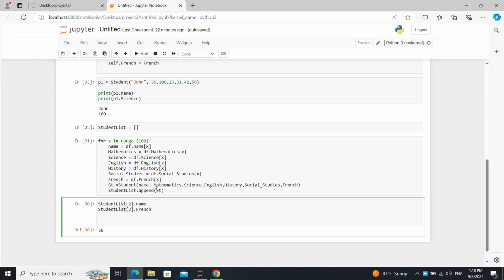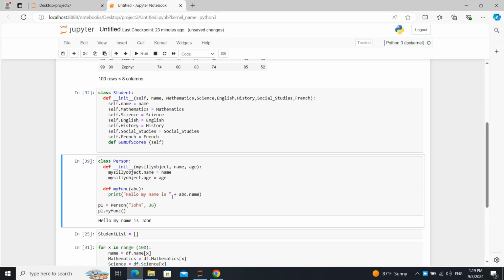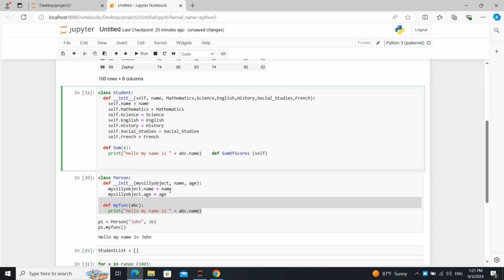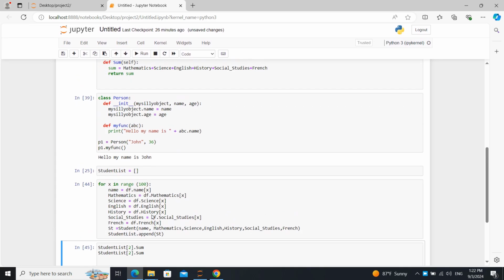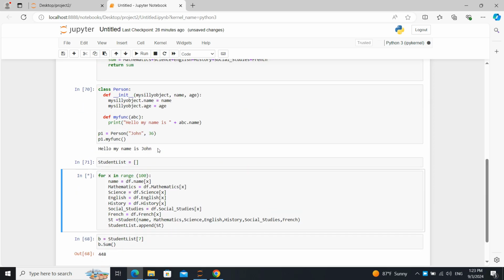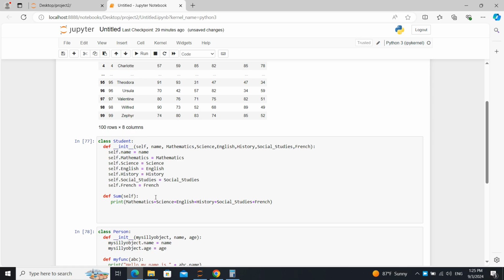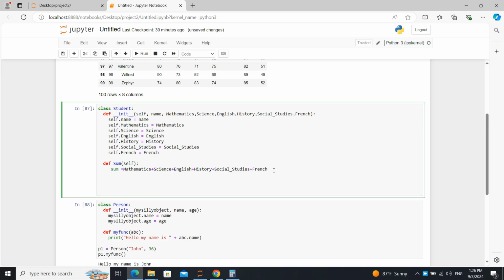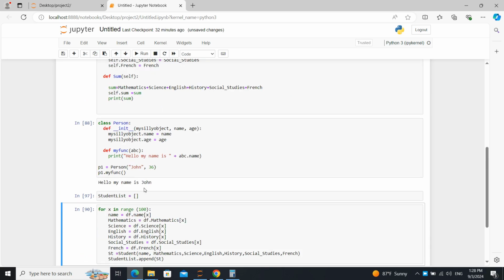25_Mastering Python Classes: How to create a def for class (total time :187:13)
Welcome to our comprehensive tutorial on mastering Python classes! In this video, we dive deep into the world of Python programming, focusing on how to create and use the def keyword within classes. Whether you’re a beginner or looking to refine your skills, this guide is perfect for you.

What You’ll Learn:

Introduction to Python classes and object-oriented programming (OOP)
Step-by-step guide on defining methods using the def keyword
Practical examples and hands-on coding exercises
Best practices for writing clean and efficient class methods
Tips and tricks to enhance your Python coding skills

By the end of this video, you’ll have a solid understanding of how to create and utilize methods within Python classes, enabling you to build more robust and maintainable code.

Chapters:

Introduction to Python Classes
Understanding the def Keyword
Creating Your First Class Method
Advanced Method Techniques

Happy coding! 🚀